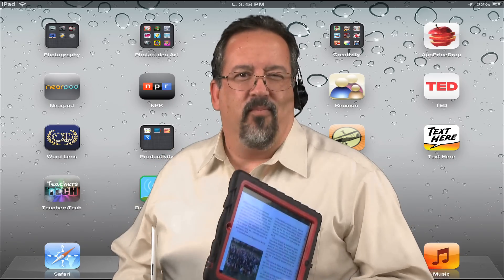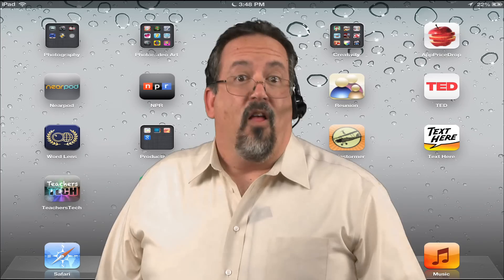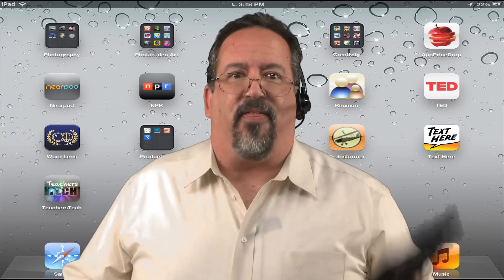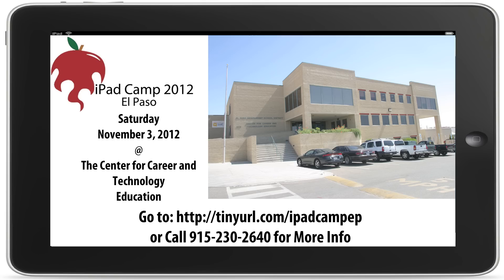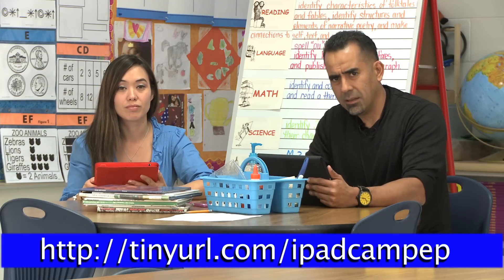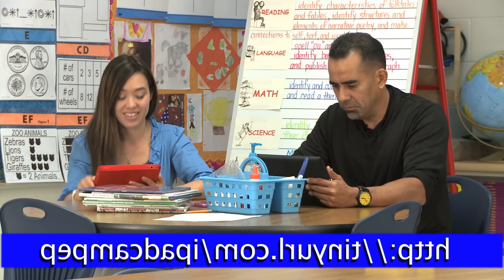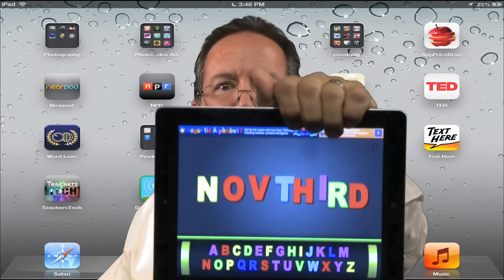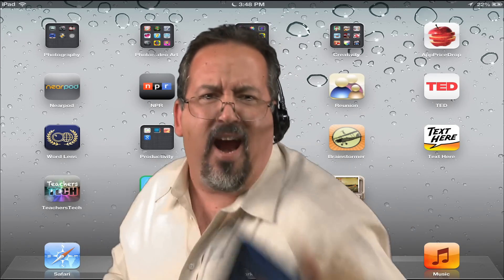iPad Camp Promo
El Paso's First iPad Camp November 3rd at EPISD's Center for Career and Technology Education Center.